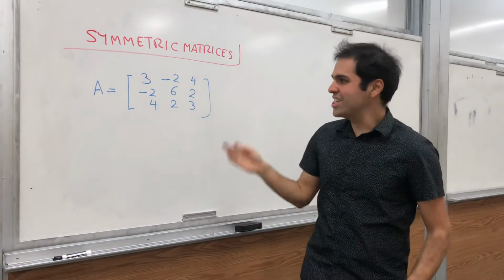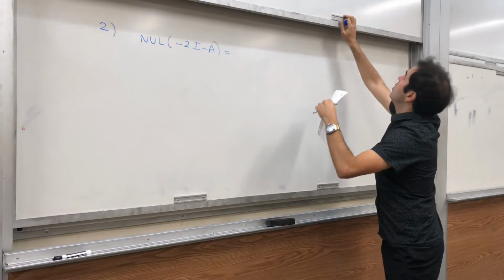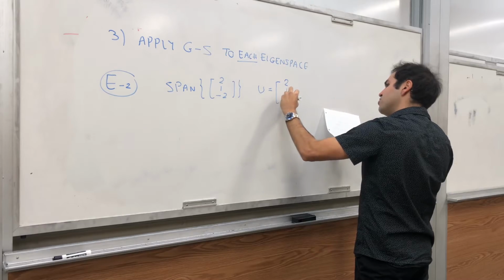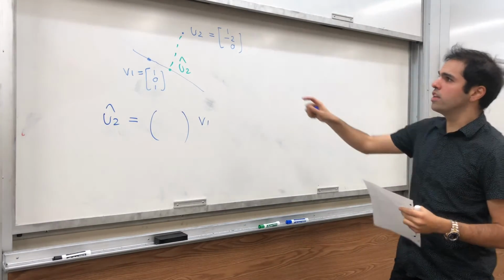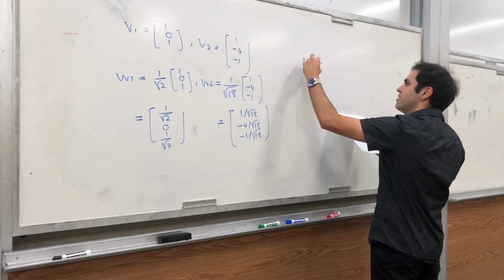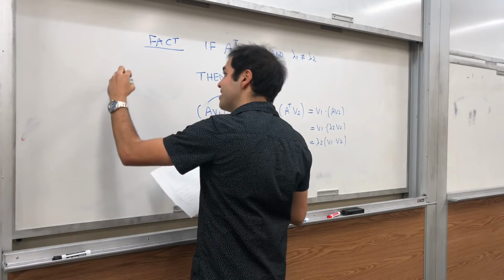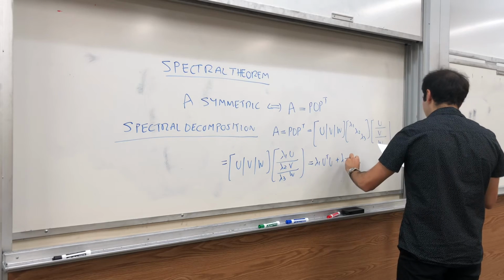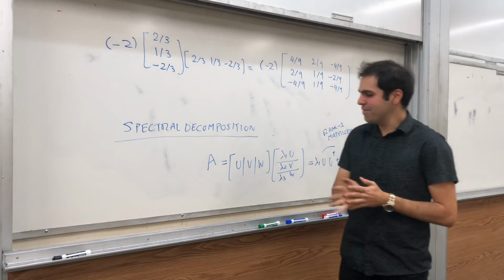Symmetric Matrix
Diagonalizing a symmetric matrix. Orthogonal diagonalization. Finding D and P such that A = PDPT. Finding the spectral decomposition of a matrix. Featuring the Spectral Theorem